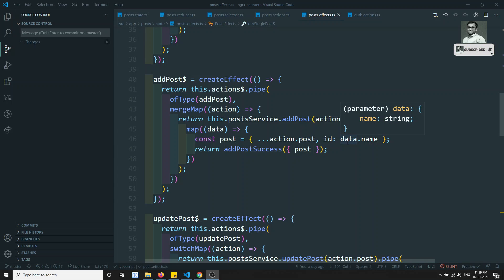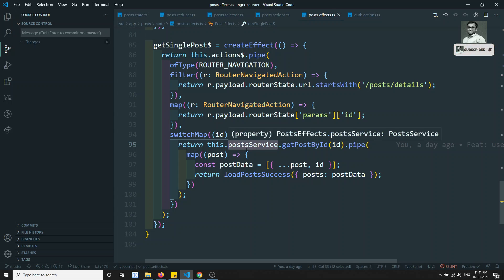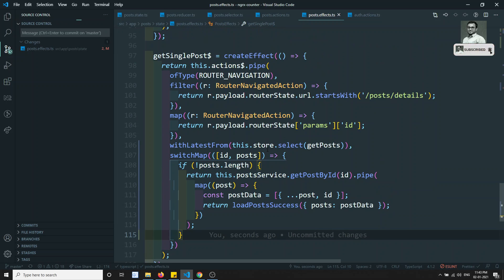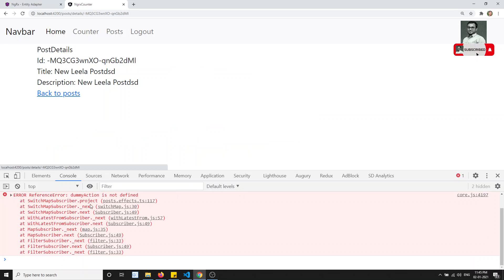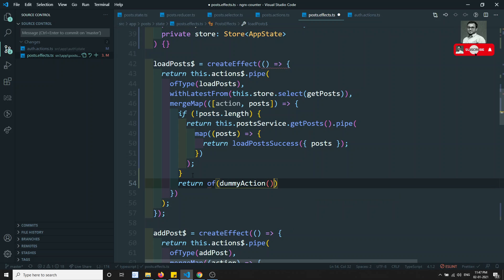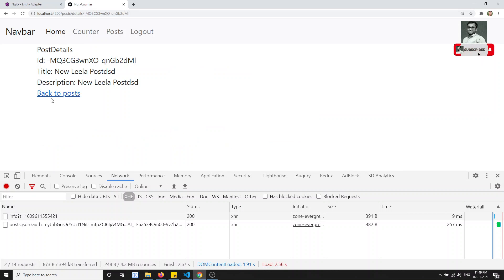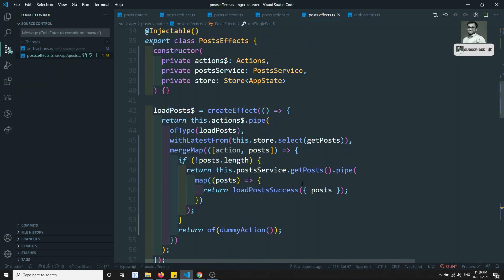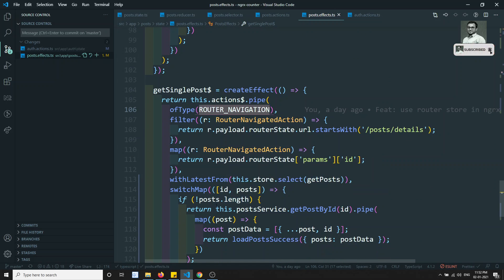48. Remove unwanted Http Api Calls if data is already present in Ngrx store - Ngrx Angular App.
Hi Friends
In this video we will see how to remove the unnecessary http api calls if the data is already present in the ngrx store data in Ngrx Angular Application.